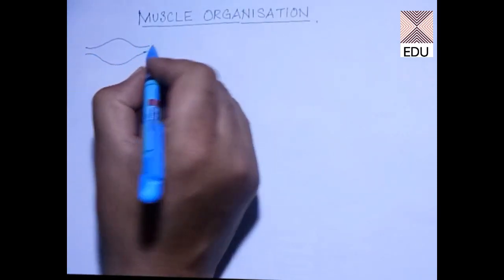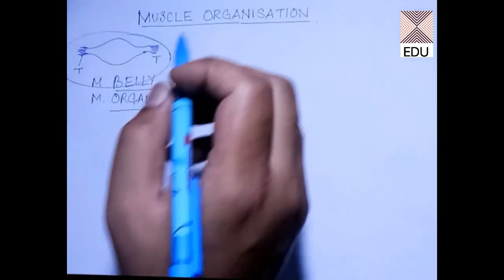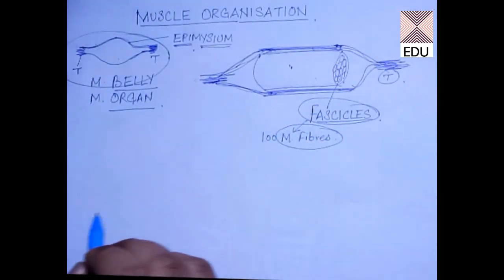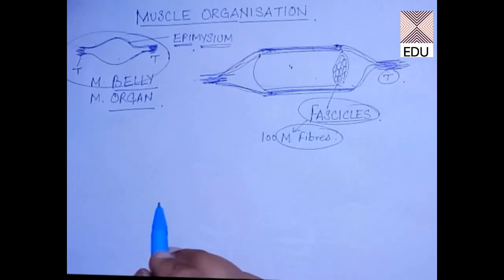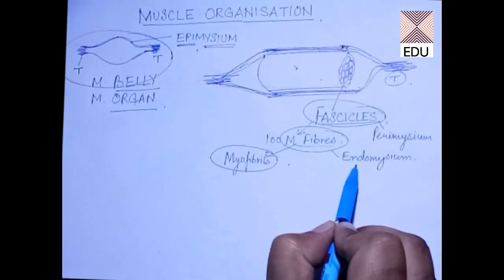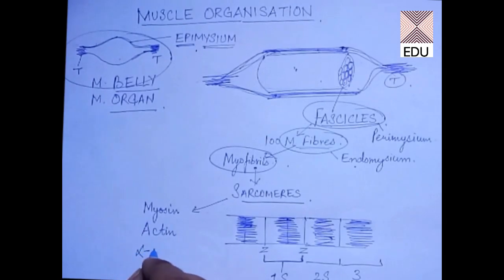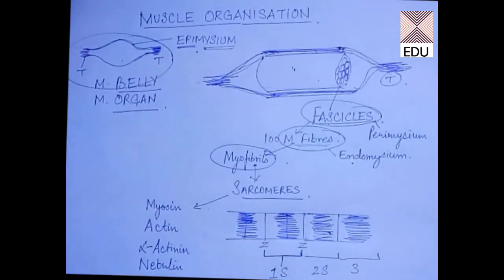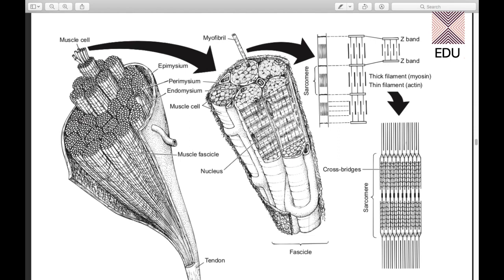Muscle Organization I Skeltal muscle organization I Postgraduation I Muscleblaze I Zoosqaure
Muscle Organization
Muscles Structure
Muscleblaze
Muscle organization and function
Skeltal muscle